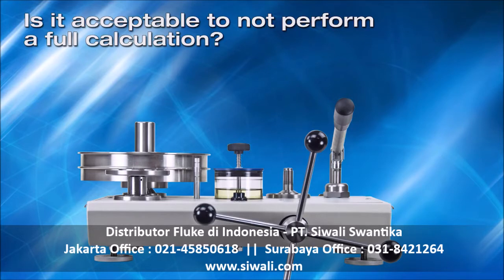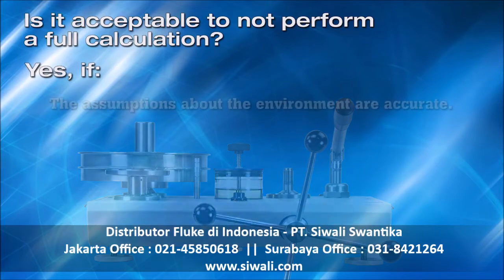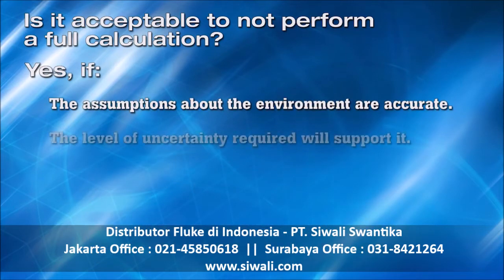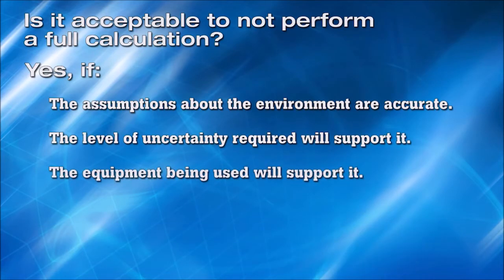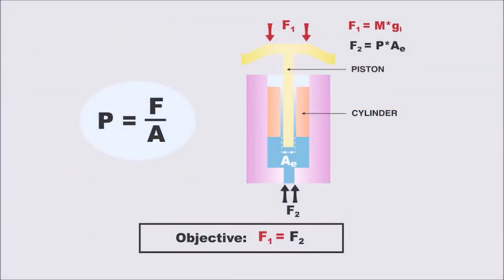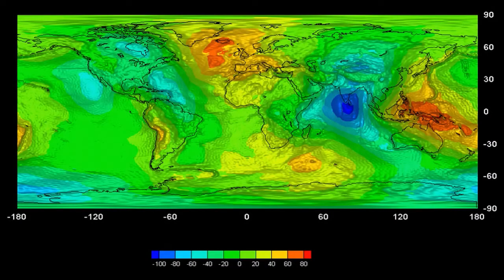Cara kalibrasi dengan Deadweight Tester - Tips Fluke Calibration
Bingung memilih kalibrator yang sesuai dengan kebutuhan dan aplikasi di lapangan?  Hubungi kami di , apabila anda membutuhkan bantuan konsultasi teknis dan demo produk Fluke Calibration.

Cek produk Fluke Calibration berikut ini yang dapat membantu pengukuran dan kalibrasi alat di lapangan